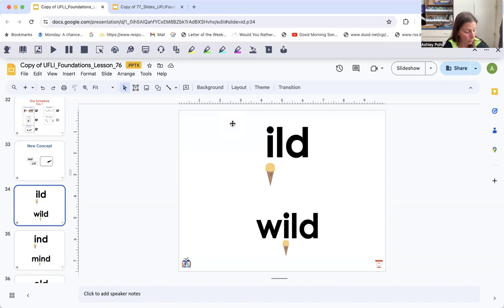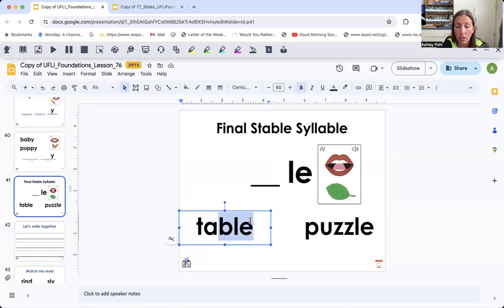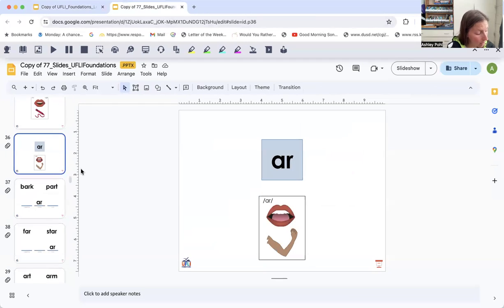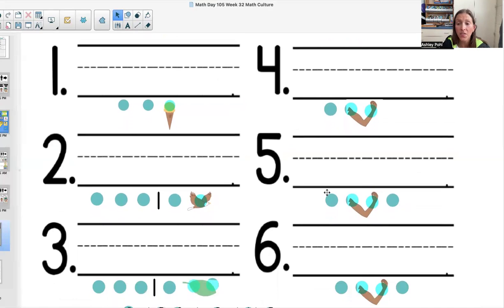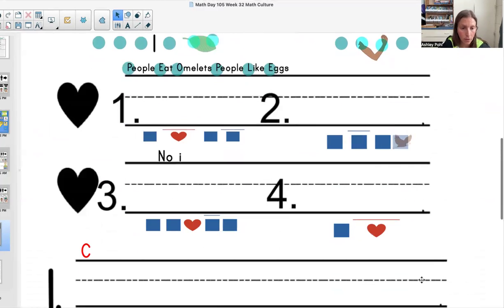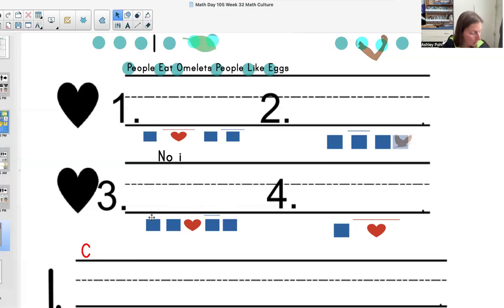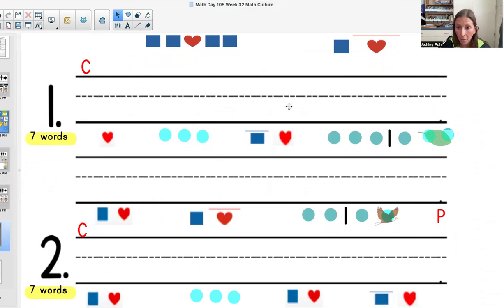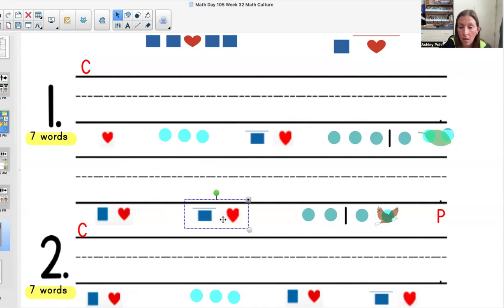UFLI 76 and 77